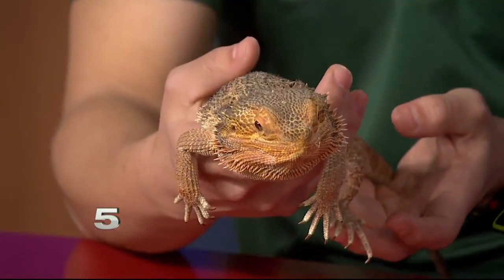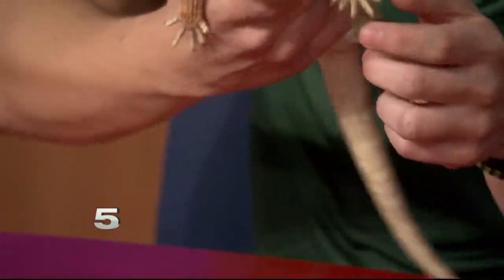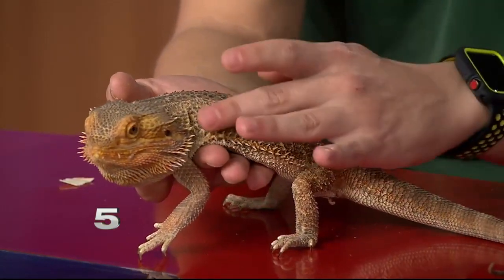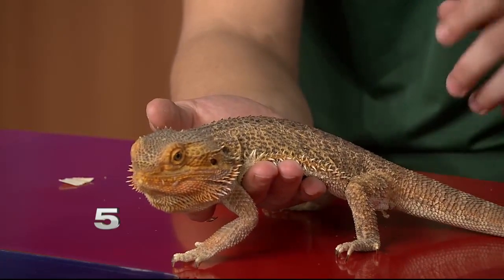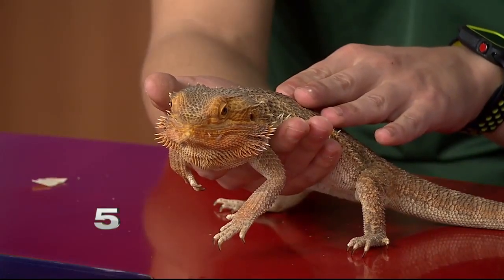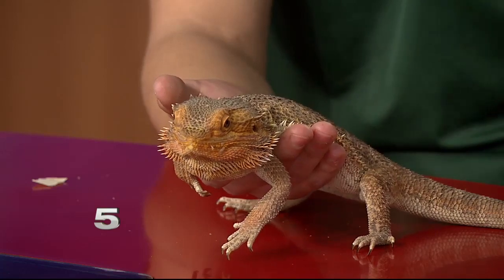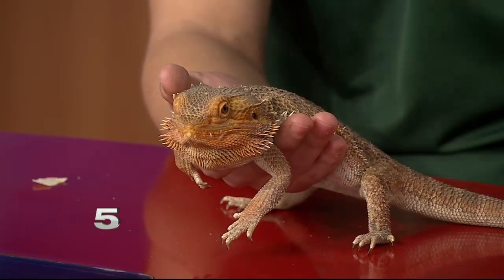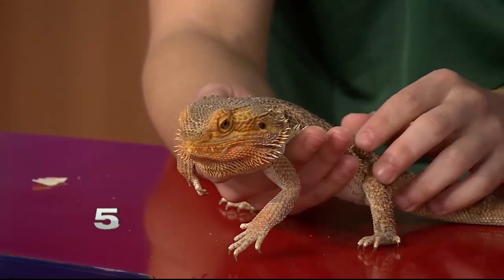Zoo Guest: Kiwi the Bearded Dragon